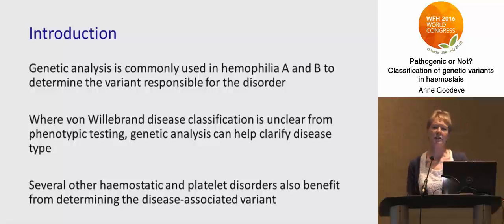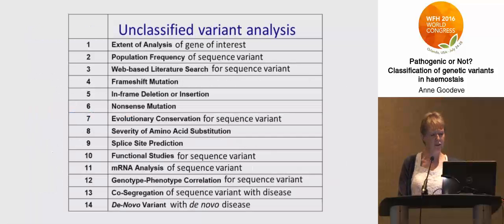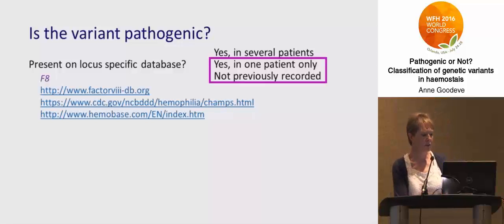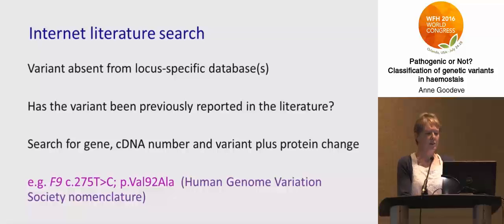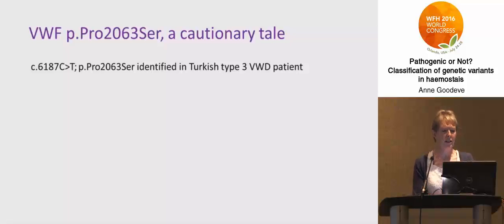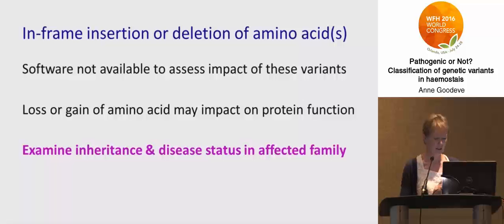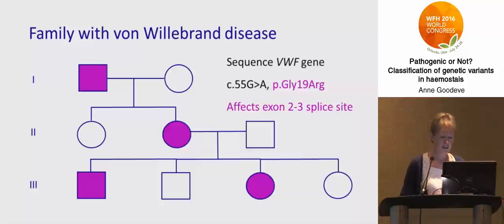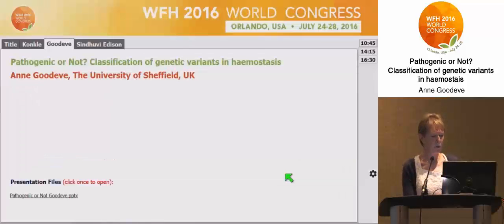Pathogenic or Not? Classification of genetic variants in haemostasis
In the Wednesday morning lab sciences session on the genetic laboratory for bleeding disorders, Anne Goodeve explains the classification of genetic variants in haemostasis.